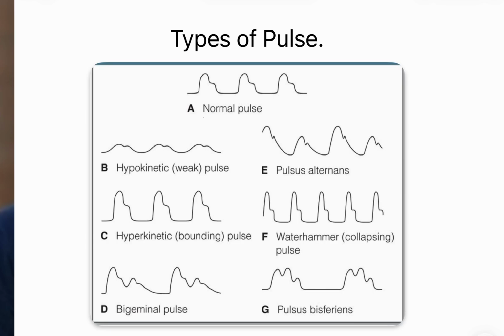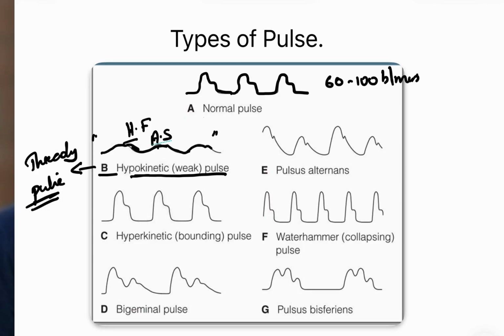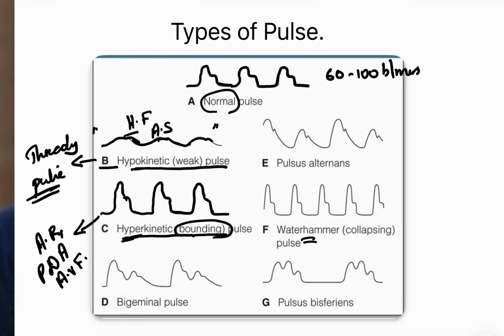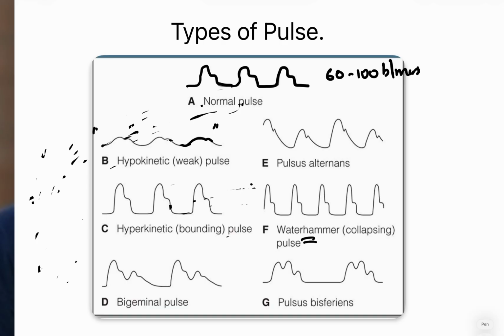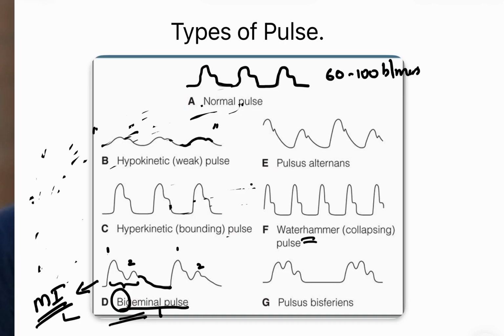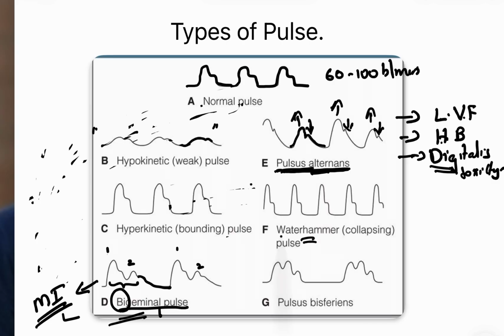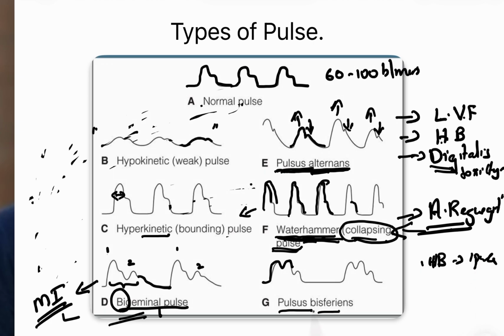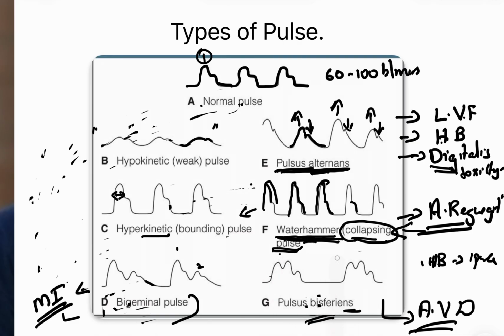Types of pulse for nursing MCQ’s